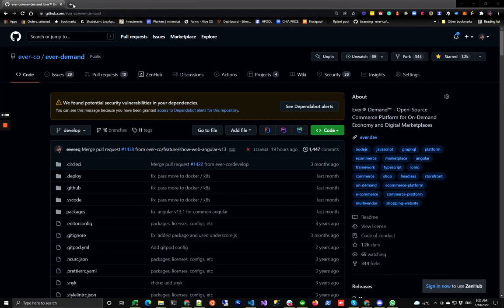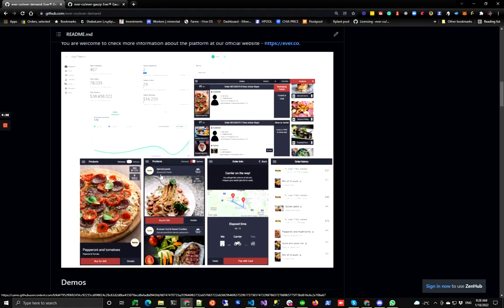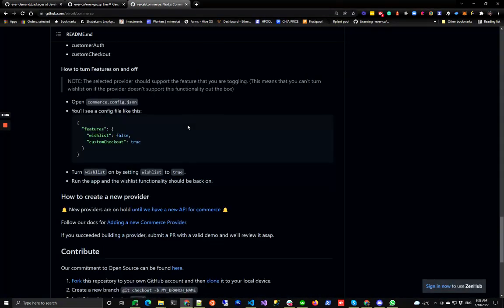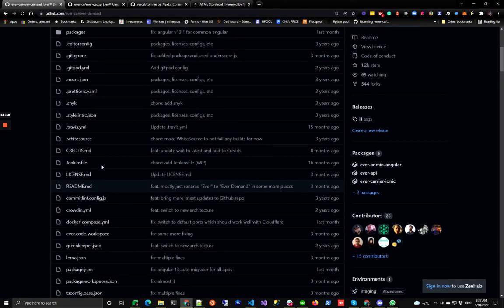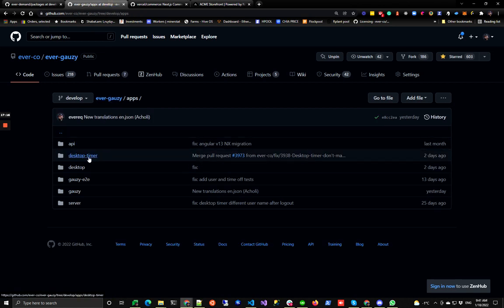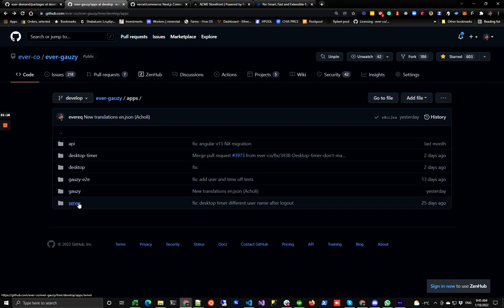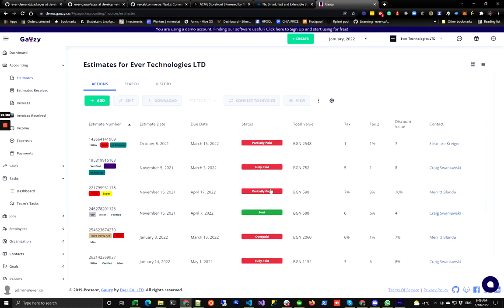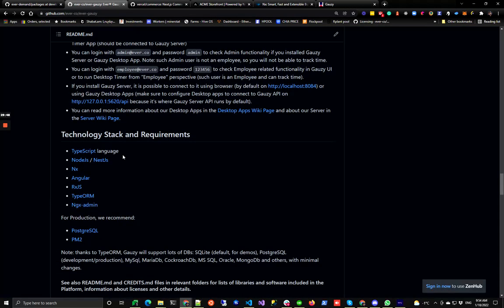Ever Demand and Ever Gauzy. Introduction for Developers.